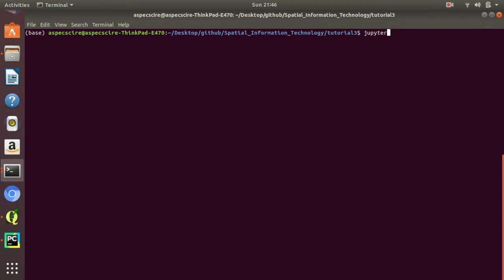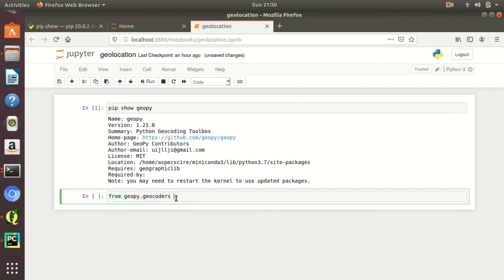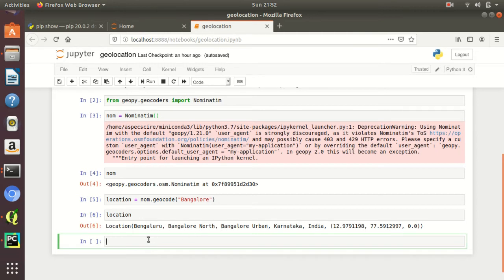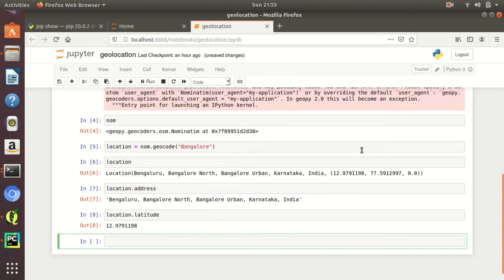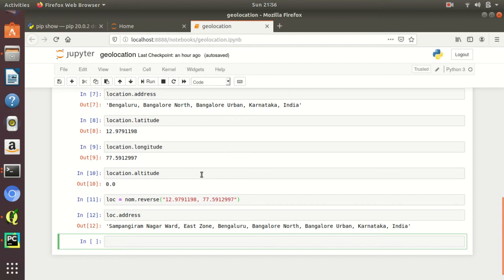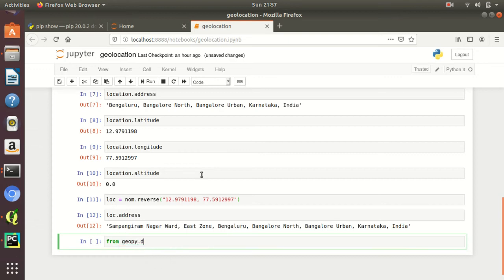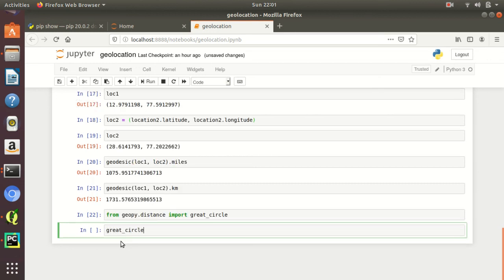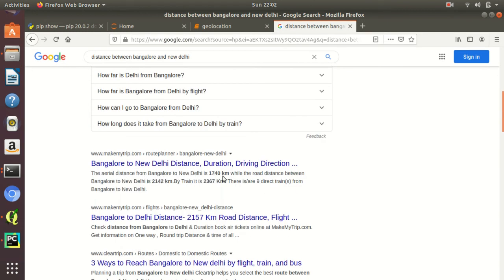Geocoding using geopy module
Here you will learn new GIS Technologies i.e Geospatial & Data management, Open source tools for contributing to implement large enterprise projects, big database and enterprise wise applications including real data transfer.